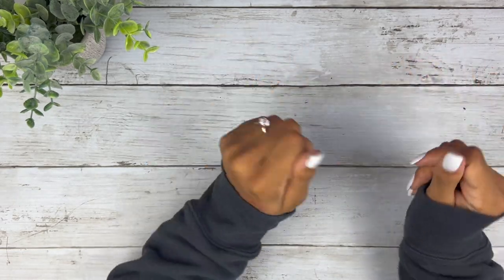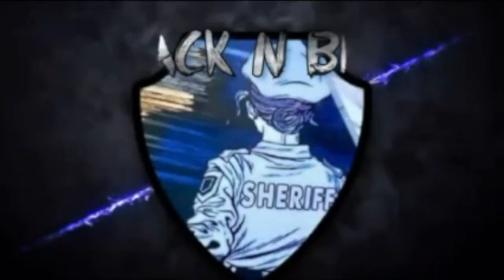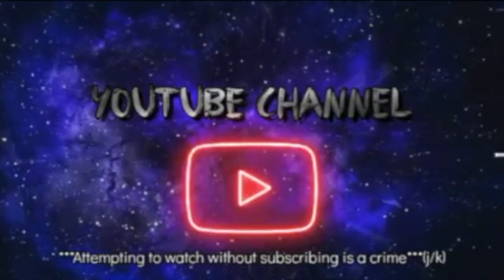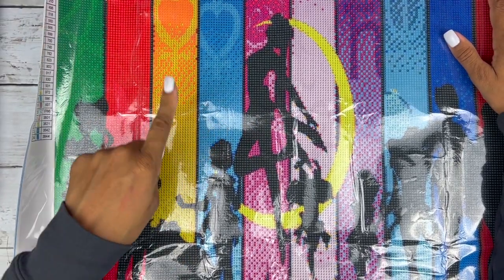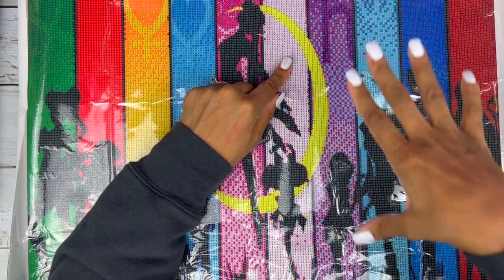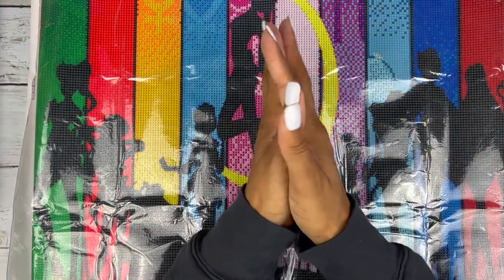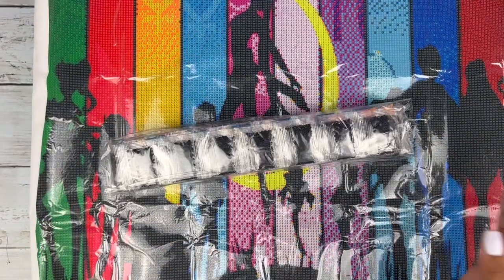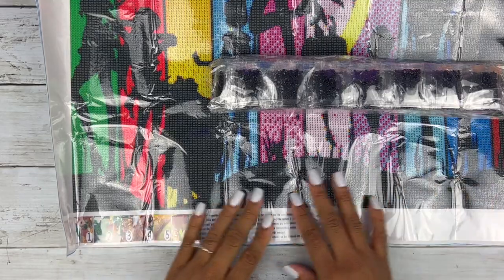BUDGET FRIENDLY CRAFTS | NEWCRAFTYDAY UNBOXING AND REVIEW | DIAMOND PAINTING | SAILOR MOON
CODE: blacknblue10
For 10%Off

Code: BLACKNBLUE

Code: BlackNBlue25

💙Fetch App:
Code: 48FU5

Come save money on Fetch with me! Sign up w/ code 48FU5 & get 2,000 pts See you there!

Code: H15